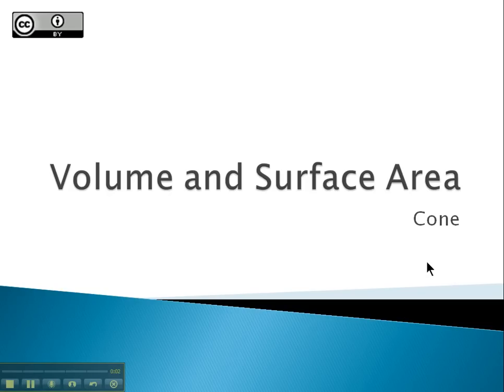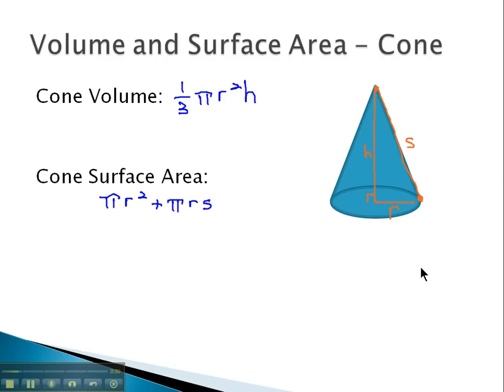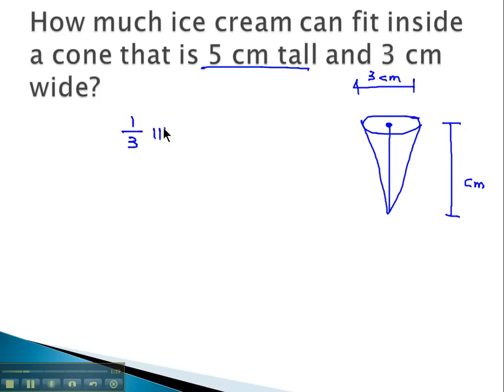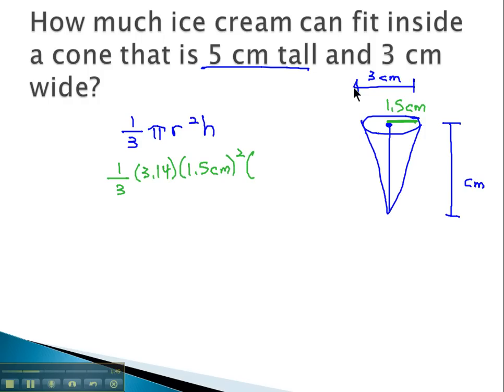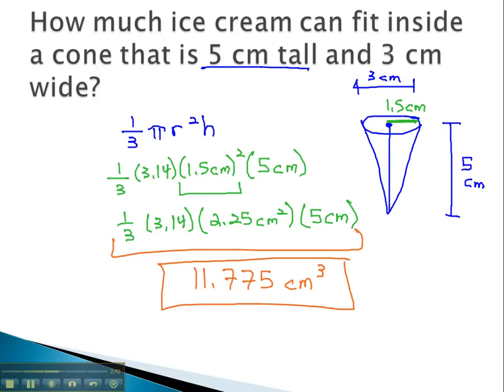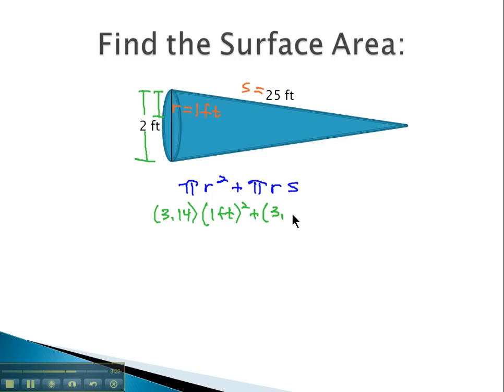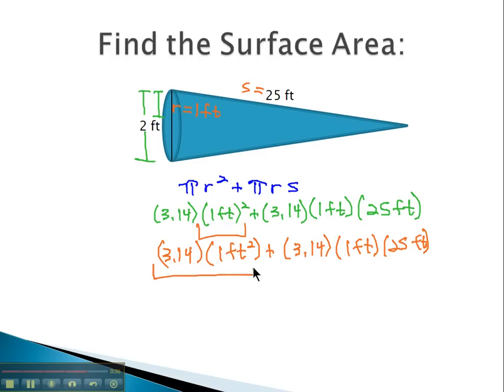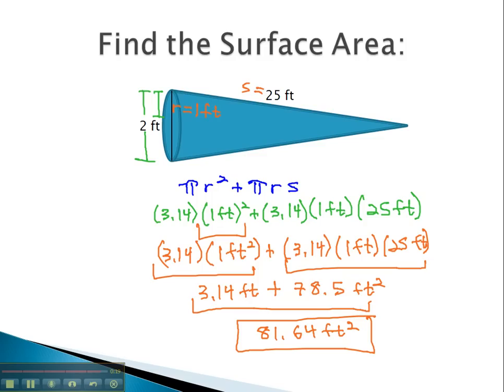Volume and Surface Area - Cone